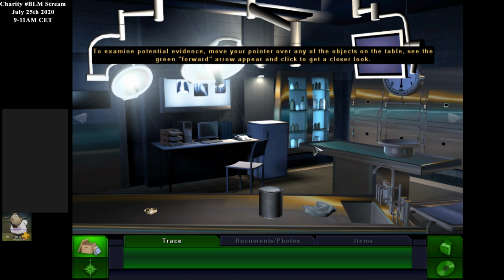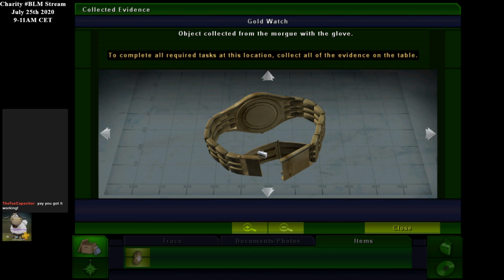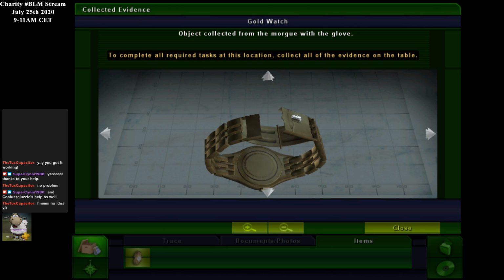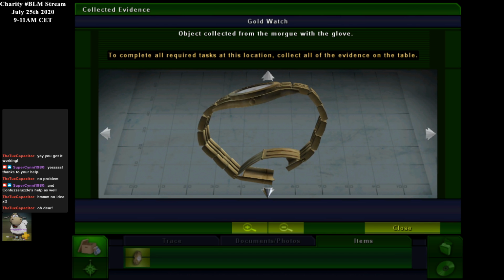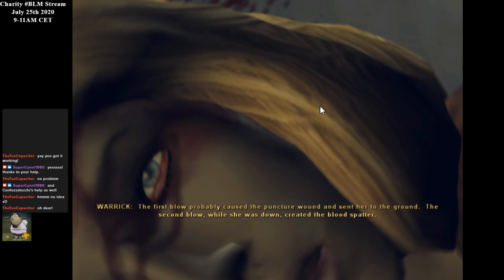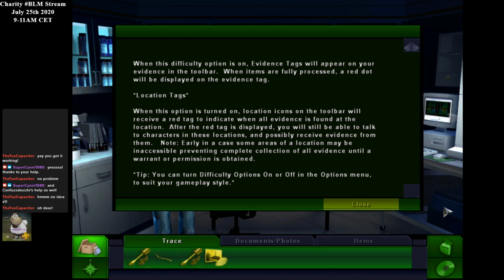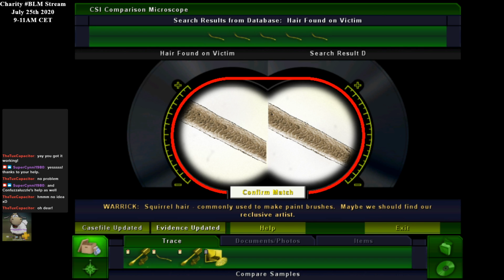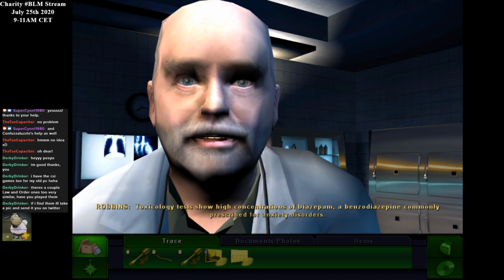CSI 3 Dimensions of Murder - part 1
Trying out some stream settings with the game: CSI 3 Dimensions of Murder.